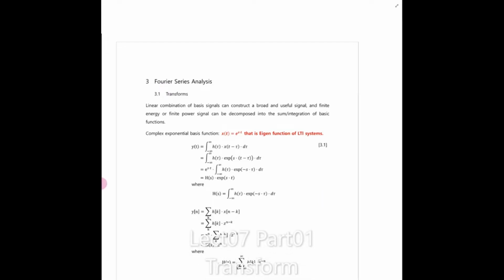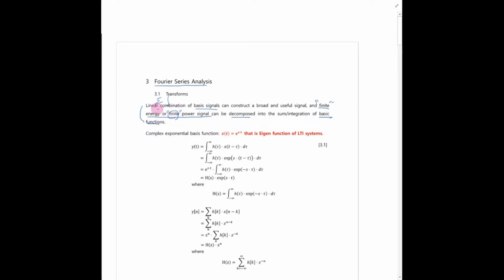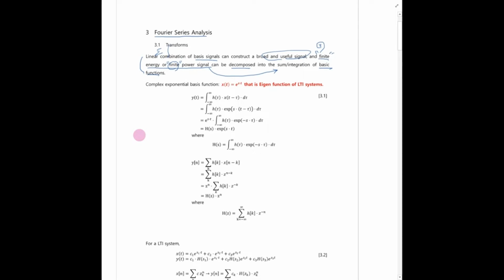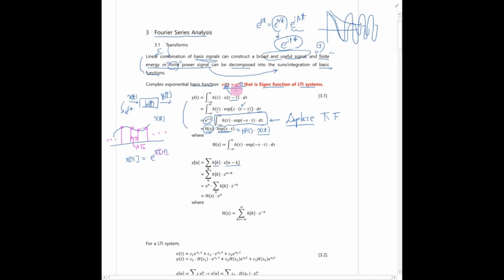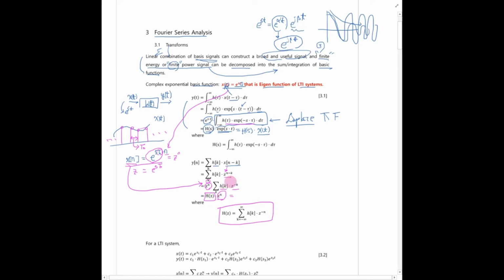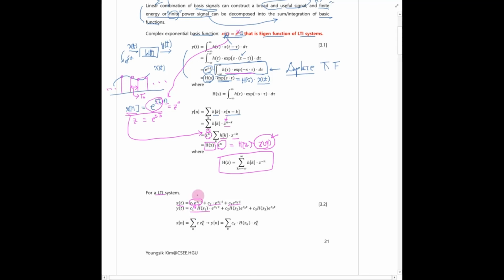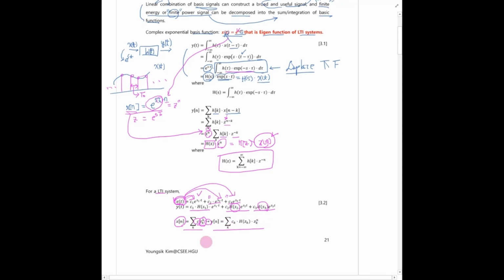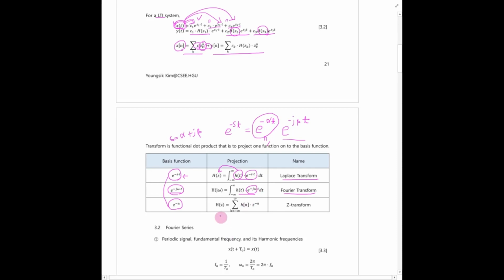SLect07 Part1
Fourier Transform